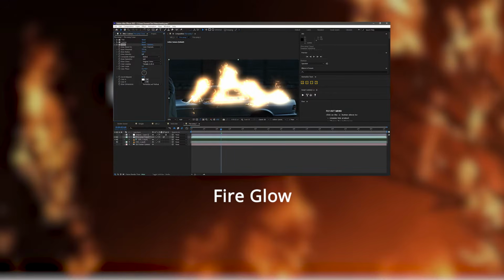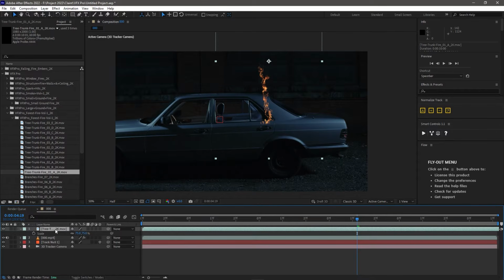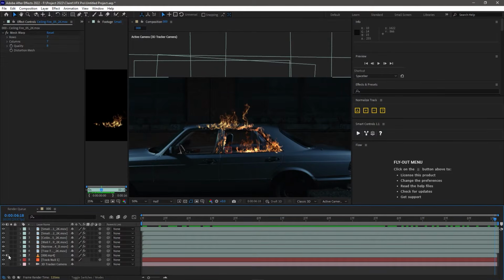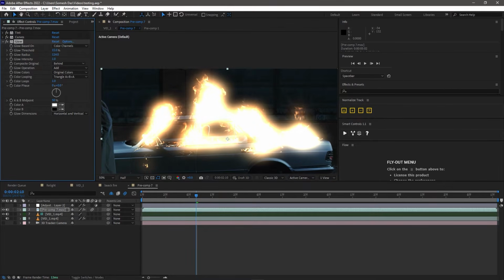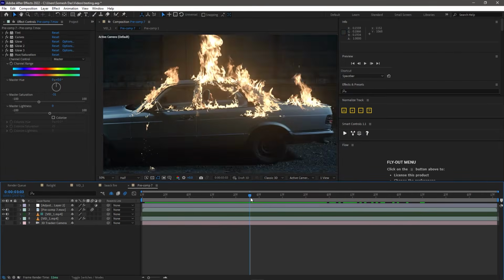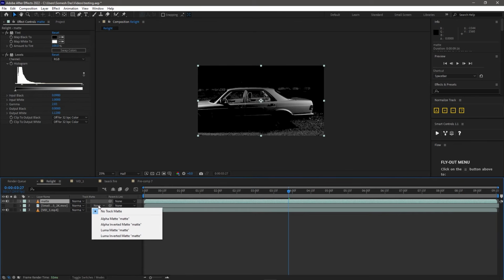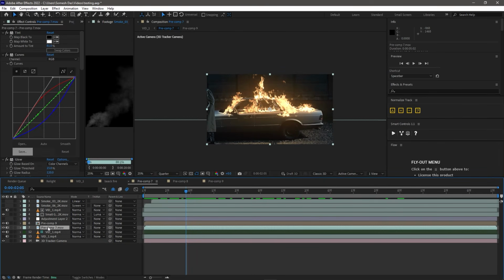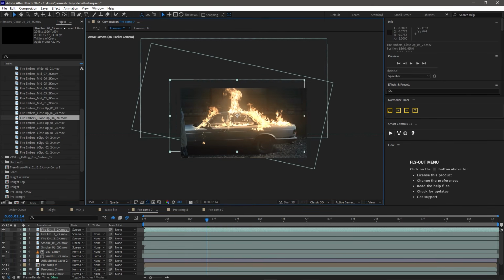Mastering FIRE COMPOSITING in After Effects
This video is for my beginner compositor friends. fire composition is one of the tricky things to pull out. I hope this video will help you out. hey guys we are slowly but close to 1000 subscribers thanks for supporting me!

🔶CHAPTERS ♨️
0:00 introduction
0:10 Content index
0:52 Fire Mapping
6:32 Fire Glow
11:09 Glow Preset
13:02 Relighting
17:24 Smoke & Atmospheric glow
19:29 Thanks to Everyone

If You want to support me :(Any amount is not  small 😊)